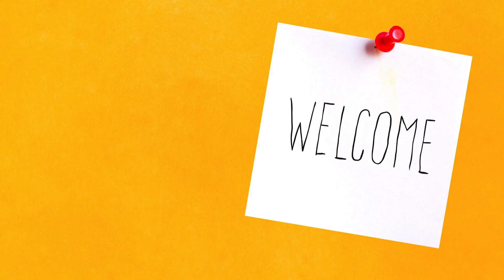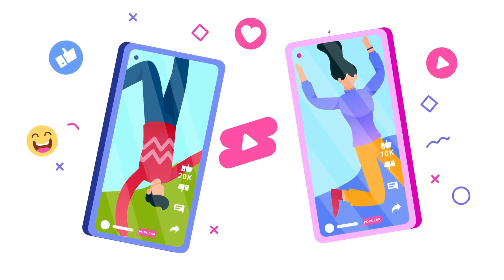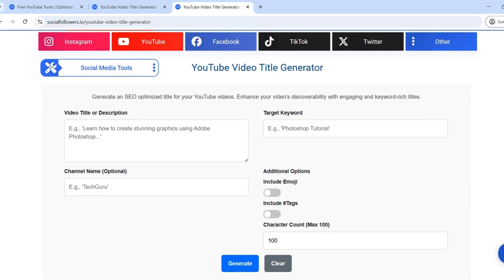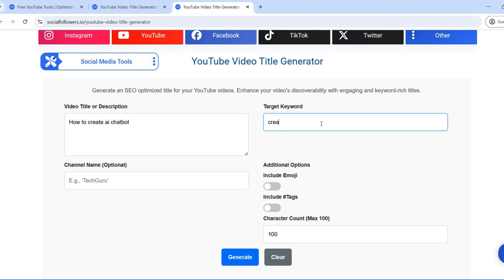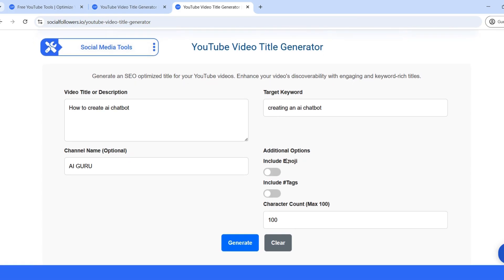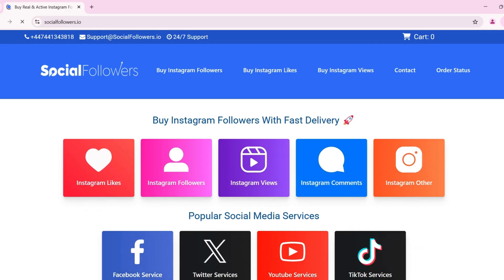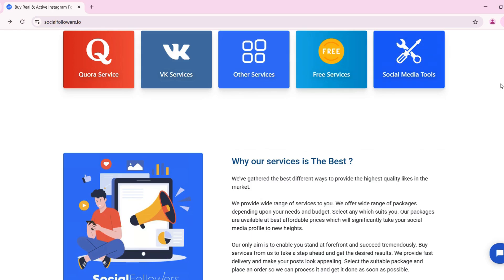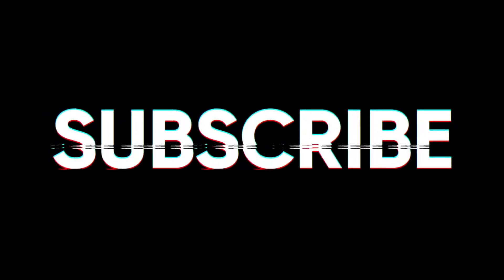Free AI-Powered YouTube Video Title Generator | SocialFollowers.io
Struggling to come up with click-worthy YouTube titles? 🎬 Let AI do the work for you! In this video, we’ll show you how to use SocialFollowers.io, a free AI-powered YouTube video title generator, to create engaging and SEO-optimized video titles that boost your rankings and increase views!

🔹 What you'll learn in this video:
✔️ How to use SocialFollowers.io to generate YouTube video titles for free
✔️ How AI-powered titles improve YouTube SEO & Click-Through Rates (CTR)
✔️ Best practices for using AI-generated YouTube video titles
✔️ How to optimize YouTube video titles and descriptions for better rankings
✔️ Get access to SocialFollowers free tools & free YouTube SEO tools

📌 Try SocialFollowers.io today and get AI-powered YouTube video title & description generation for free! 🚀

🎯 Bonus: Unlock Social Followers free tools and Social Followers free YouTube tools to maximize your YouTube growth strategy! 🔥